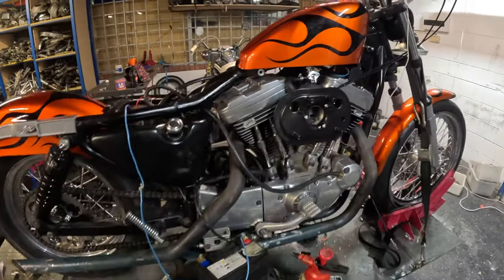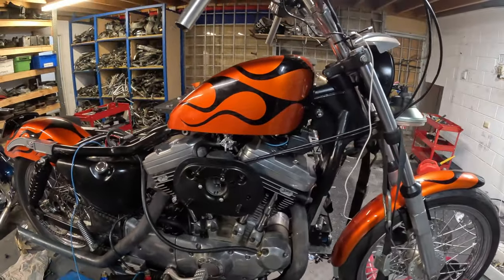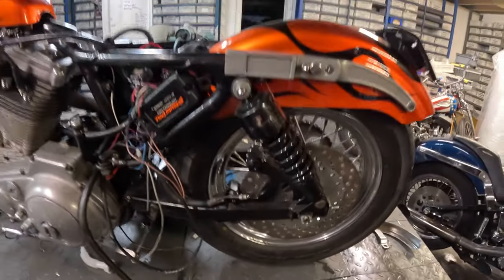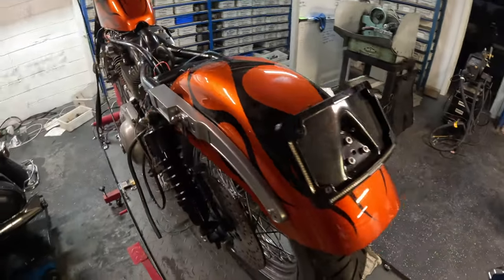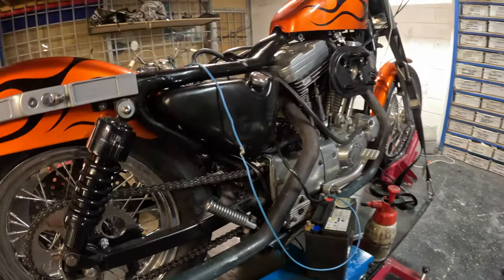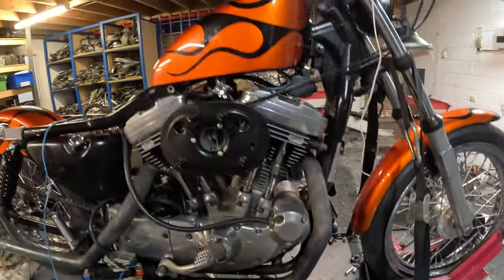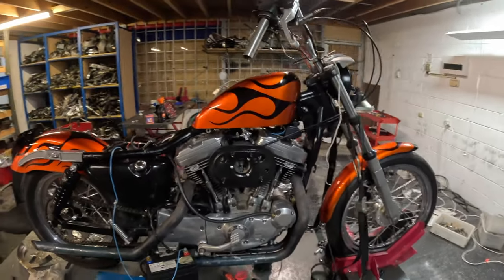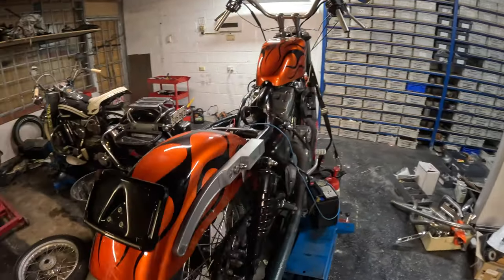EP 5 BUDGET BUILD 1986 Harley Davidson Sportster Build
Episode 5 basic and budget build, quick walk around and talk. She runs!